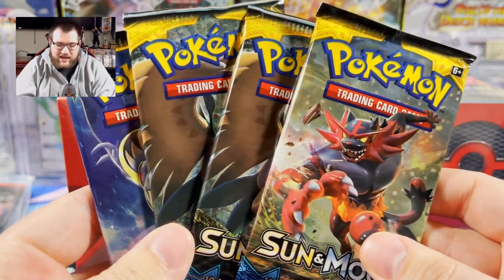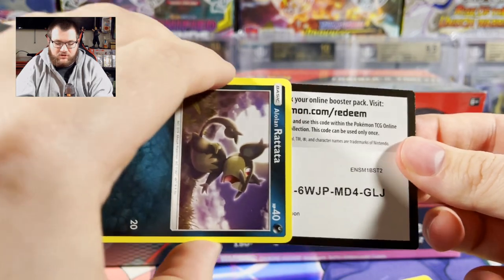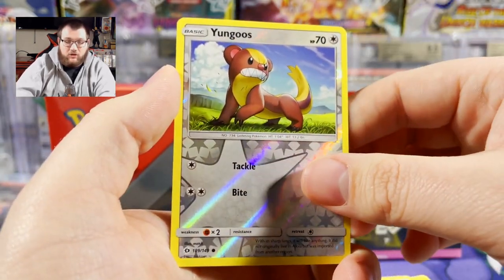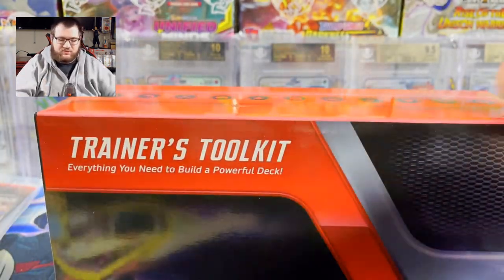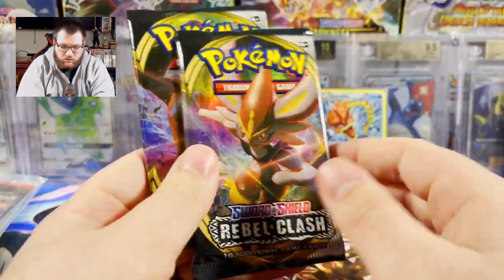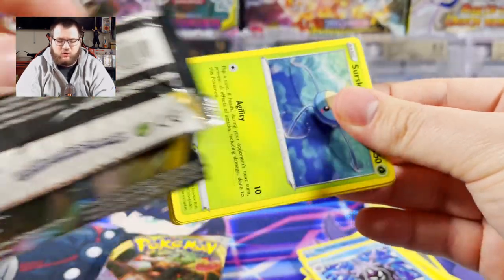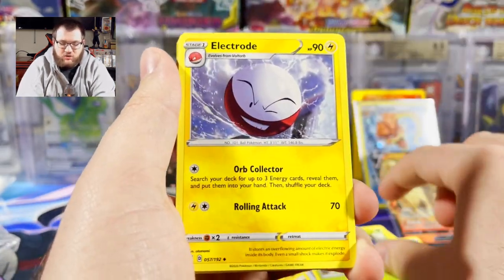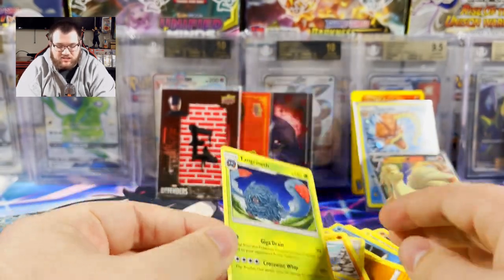Opening A Trainers Toolkit And Sun And Moon Booster Packs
What’s going on Pokémon Card Nation? My name is TCG Jake. I collect Pokémon cards and occasionally buy and sell them. I’m also a huge gaming fan

Music thanks Prod. (lil steak)